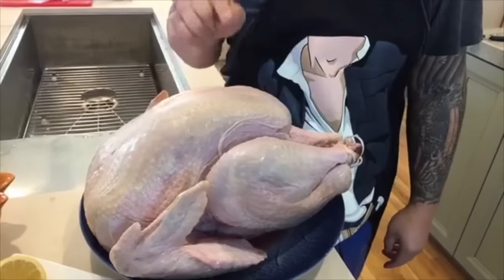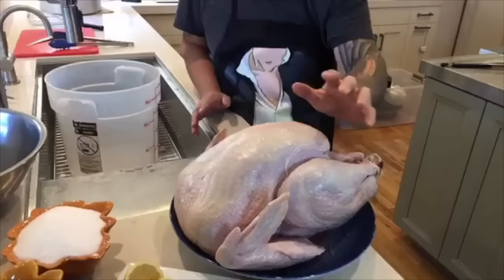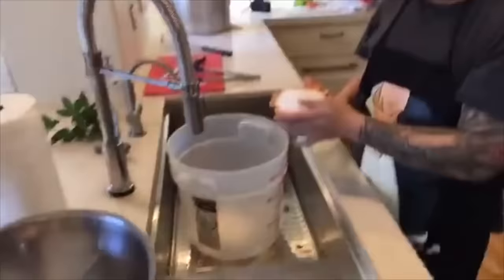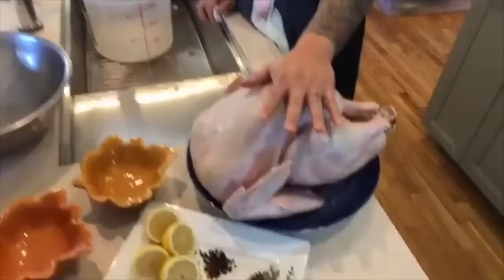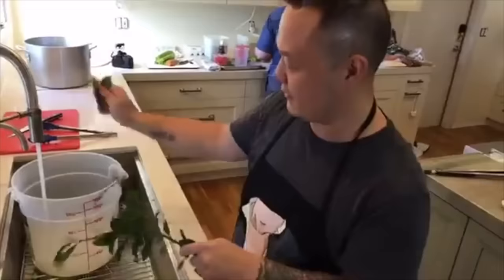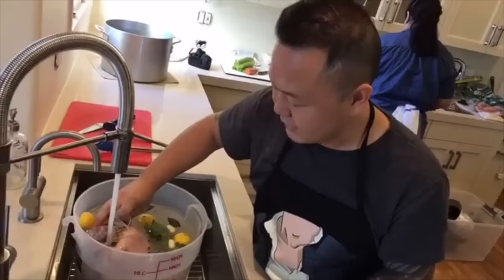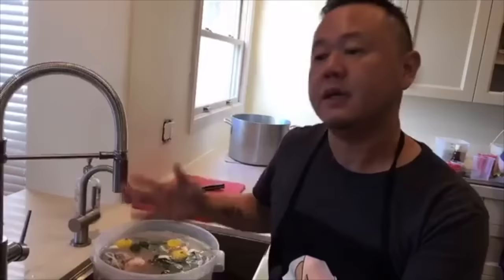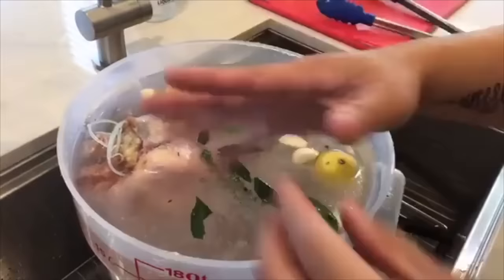How to Brine Thanksgiving Turkey by Chef Jet Tila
It's time to brine your turkey for Thanksgiving! An oldie, but a goodie. I say brine fo sho to keep that meat moist! Here's our little tutorial! Post your questions below!

for more info and my turkey recipe.